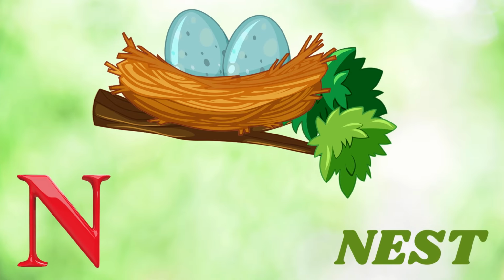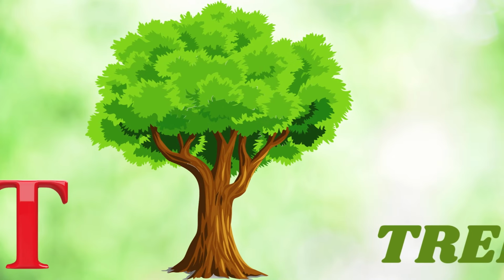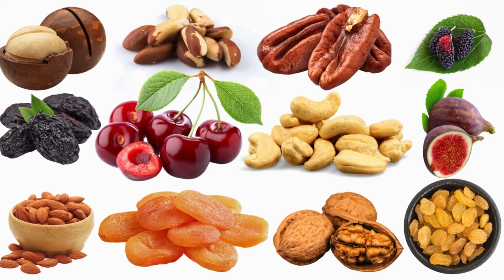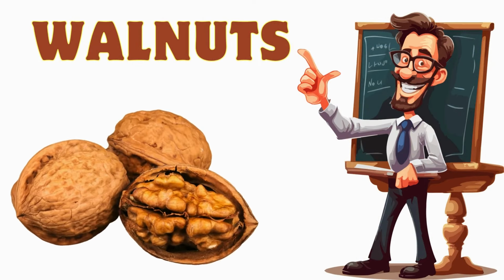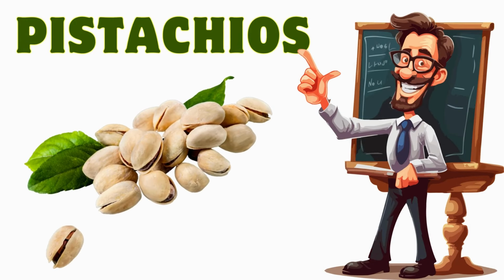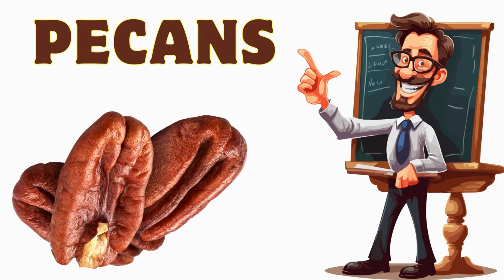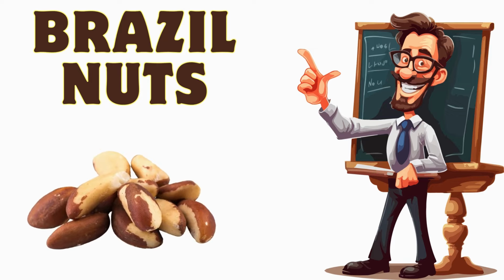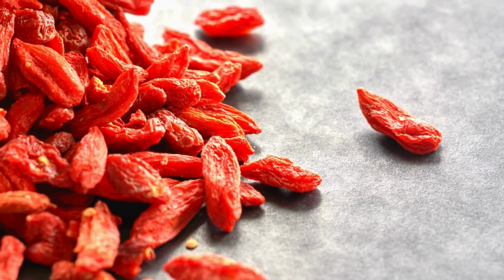A for Apple, B for Ball Video | ABC Kids Learning Class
A for Apple, B for Ball Video | ABC Kids Learning Class (52)

Welcome to our educational channel! In this video, we have a fun and interactive Phonics Song to help children learn the letter A sound with the A for Apple song. This catchy tune will make learning phonics enjoyable and easy for kids of all ages. Watch as they sing along and practice their ABCs in a playful way. Let's dive into the world of phonics with the A for Apple Song!